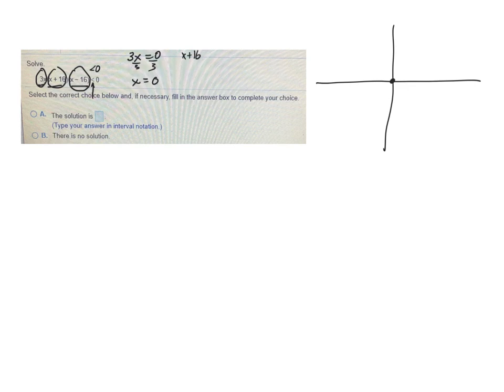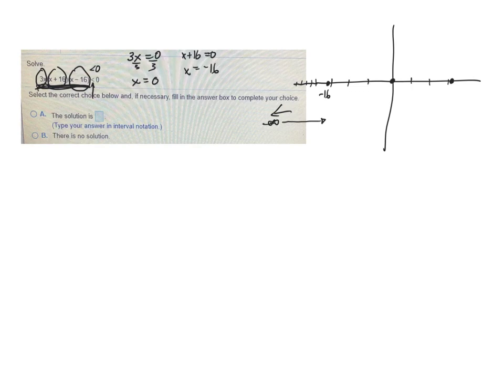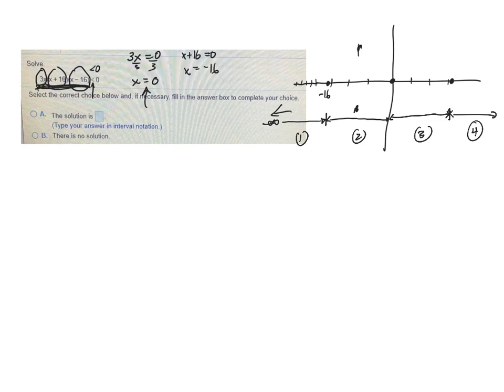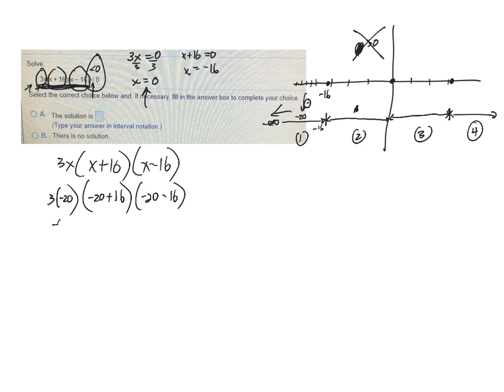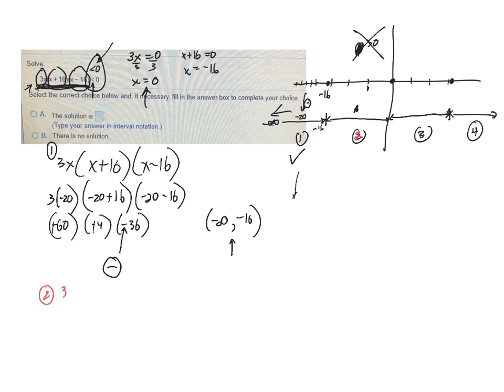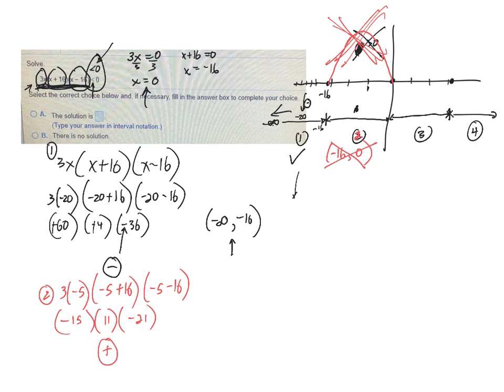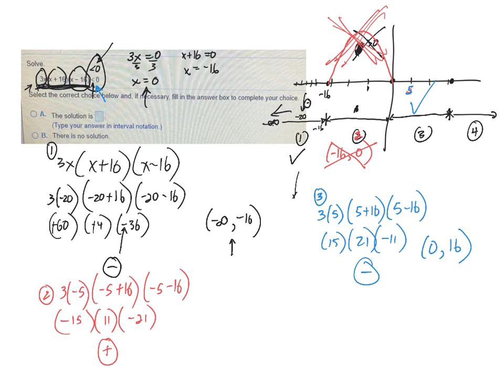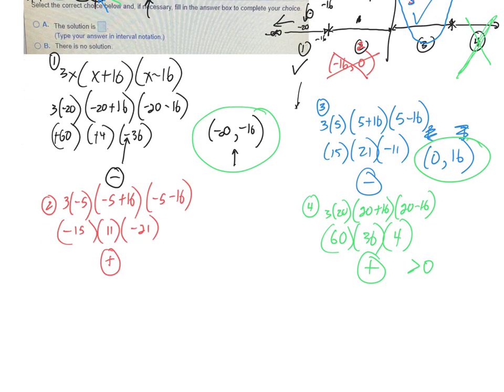19WN MTH0020 Solving inequalities polynomial equations